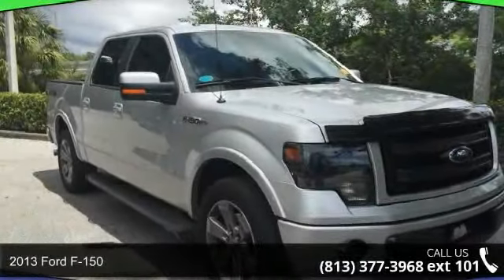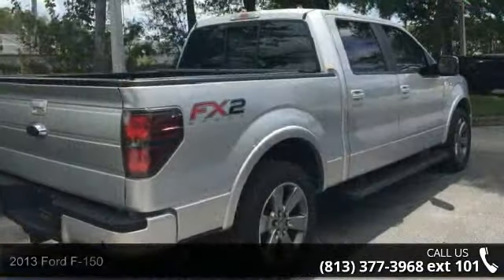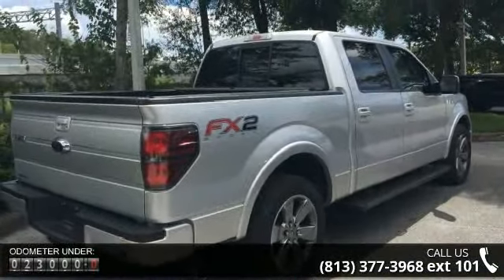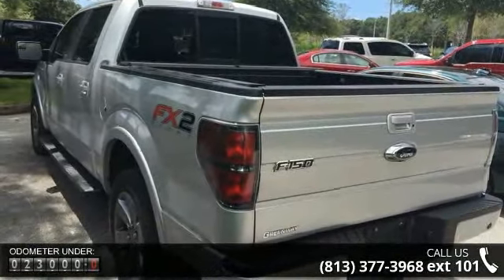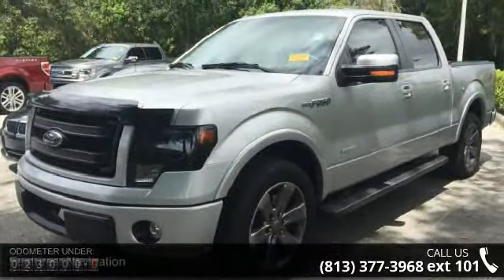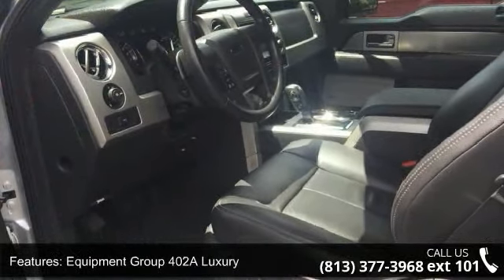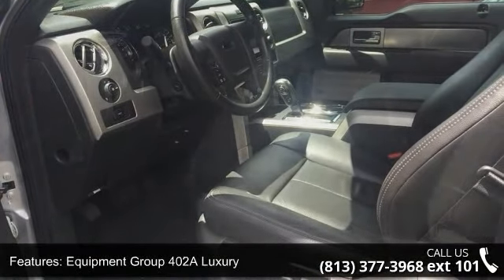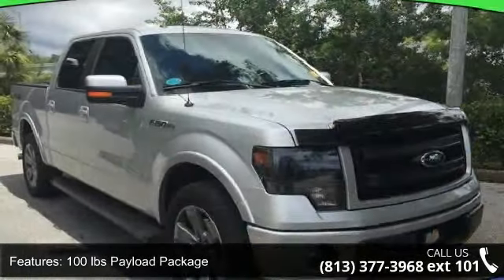2013 Ford F-150 - Veterans Ford - Tampa, FL 33625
FORD CERTIFIED! Equipment Group 402A Luxury (Trailer Brake Controller), FX Luxury Package (Black Leather-Wrapped Steering Wheel w/Audio Cntrl, Dual-Zone Electronic Automatic Temperature Control, High-Intenstity Discharge Headlamps, Memory System, Power Adjustable Pedals, PowerFold Heated Side Mirrors, Power-Sliding Rear Window w/Defrost & Privacy Tint, Remote Start System, Reverse Sensing System, SYNC w/MyFord Touch, and Universal Garage Door Opener), 20" Premium Painted Aluminum Wheels, FX Leather-Trimmed Bucket Seats, Navigation, Radio: Sony Single-CD w/HD, and Rear-View Camera. Clean AutoCheck (No Accident data) Creampuff! This stunning 2013 Ford F-150 is not going to disappoint. There you have it, short and sweet!